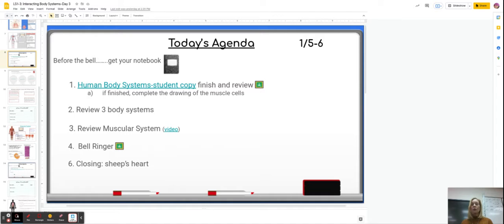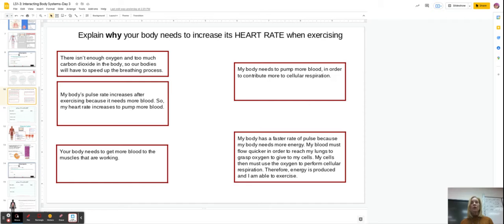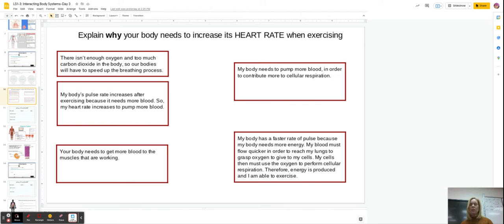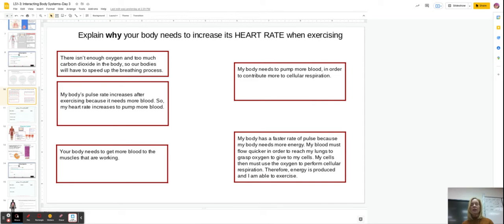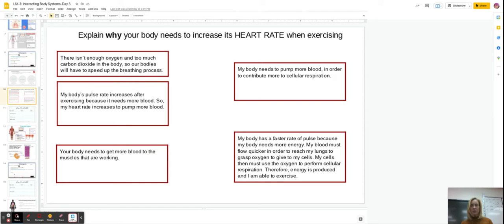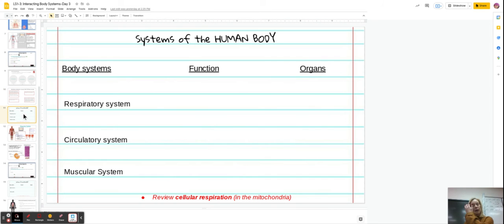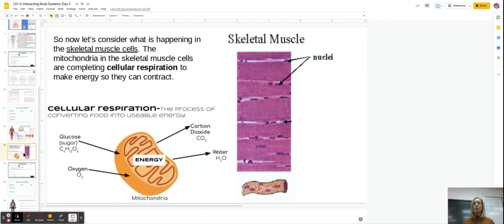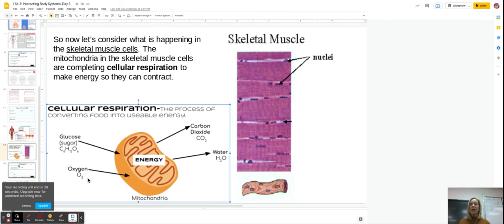LS1-3: Interacting Body Systems-Day 3 - Google Slides